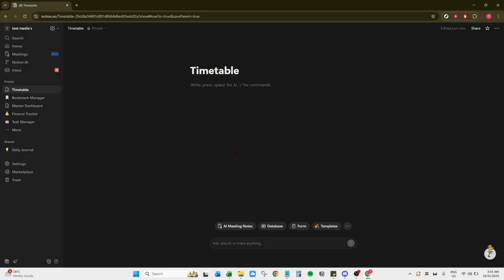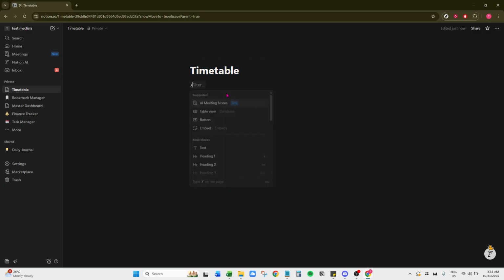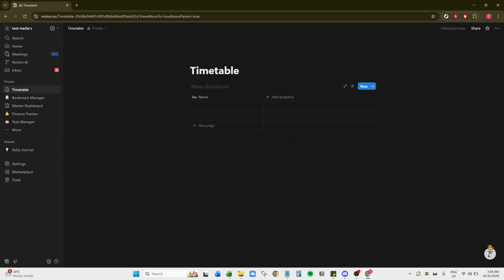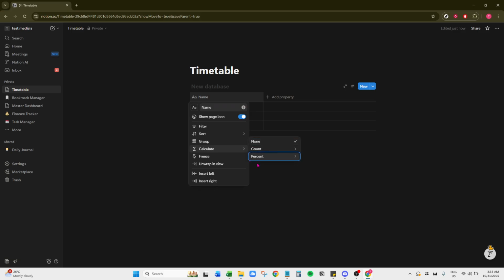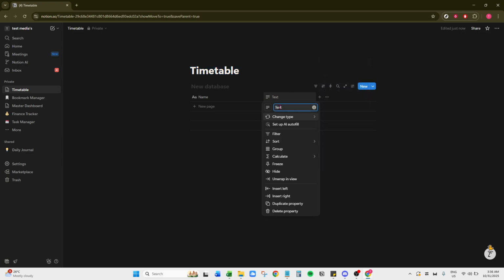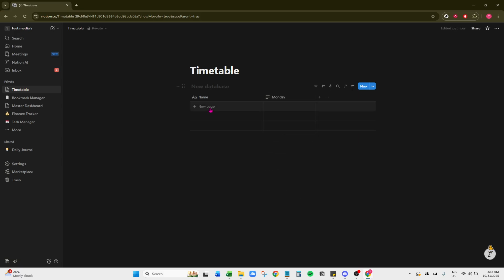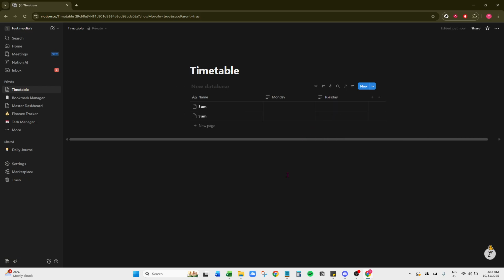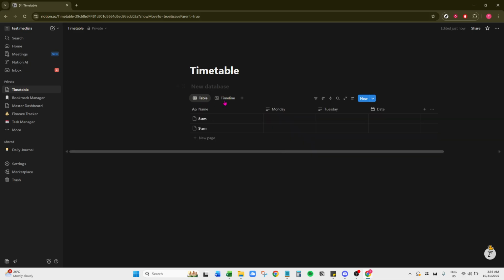How To Create Timetable On Notion [2026 Guide]